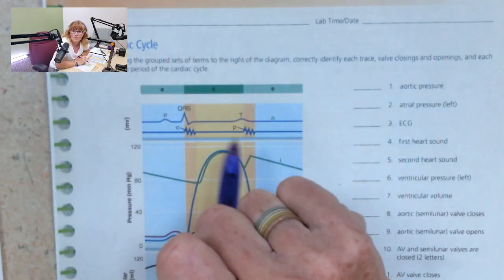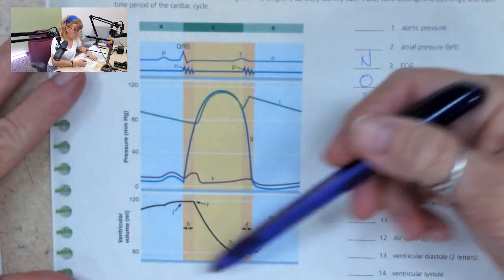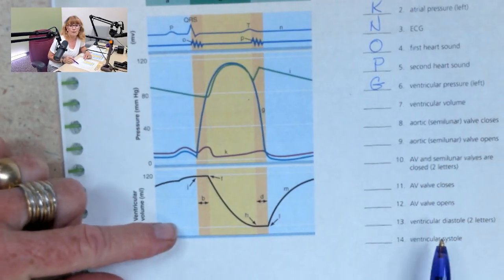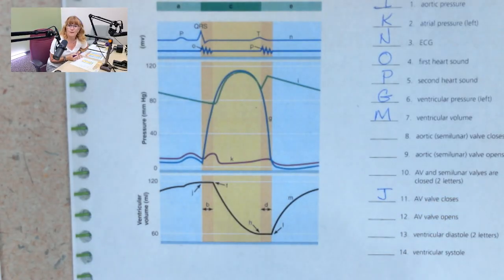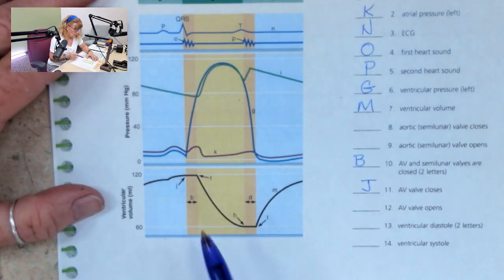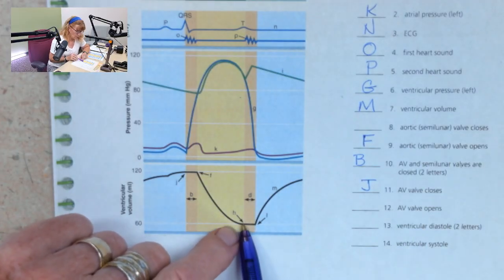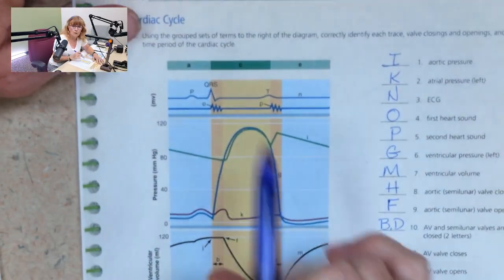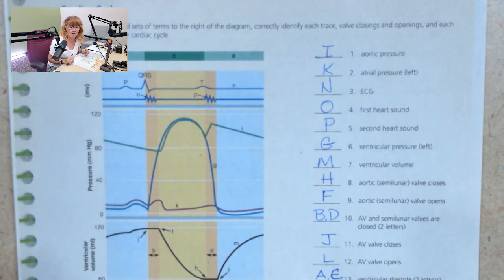Cardiac review sheet answers